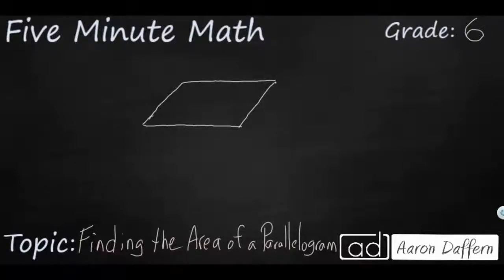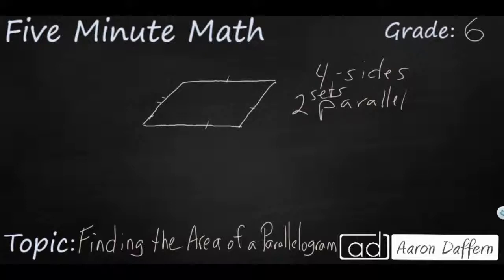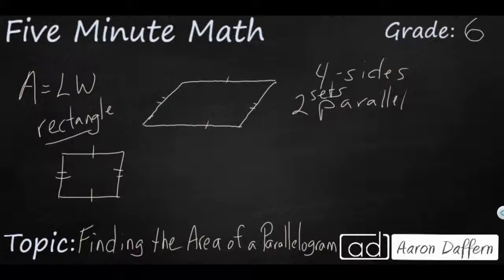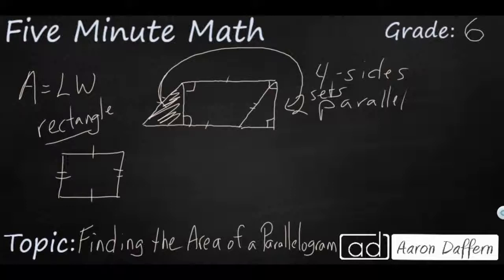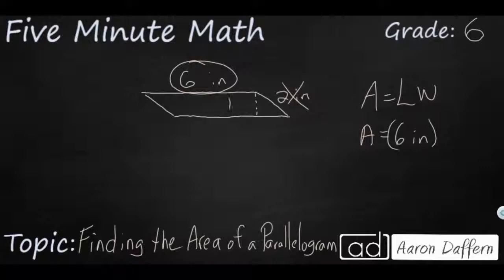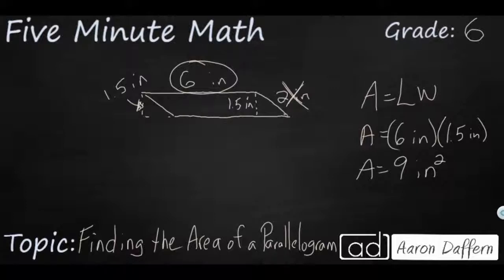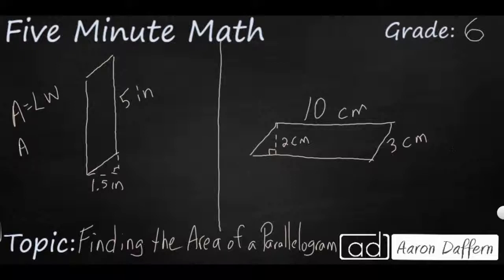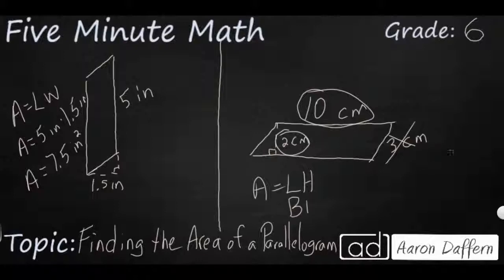6th Grade Math Finding the Area of a Parallelogram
Learn to derive the formula for the area of a parallelogram by decomposing and rearranging the shape into a rectangle. This video includes the formula and two practice problems.